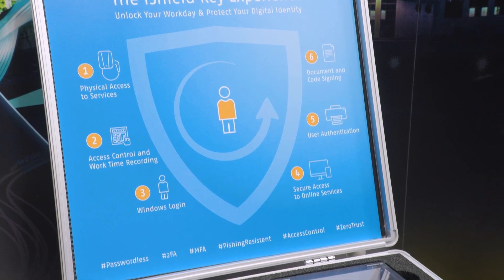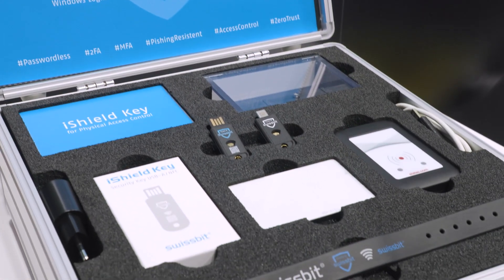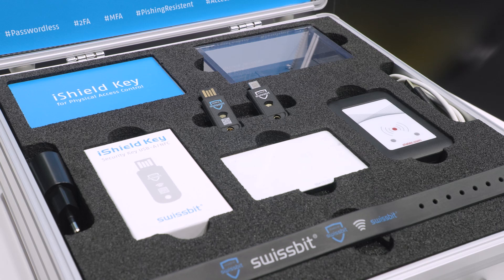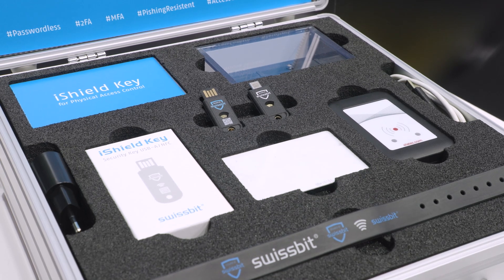Embedded Computing Design with Swissbit at embedded world 2024 - Hall 1-534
Security is the top priority for the design team at Swissbit. It’s latest product, the iShield, is on display at Embedded World. As you can hear from Matthias Poppel, the company’s Chief Marketing Officer, there are multiple options for security—it could be with contact, aka USB, or it could be contactless, using NFC. By creating smart security, they can put applications on top of that security.